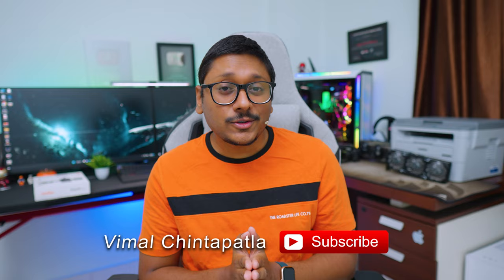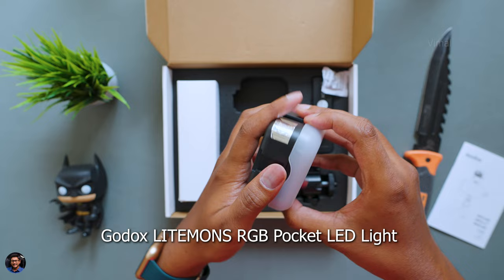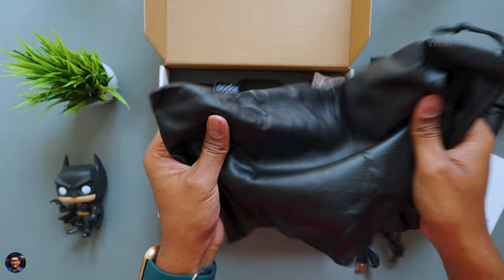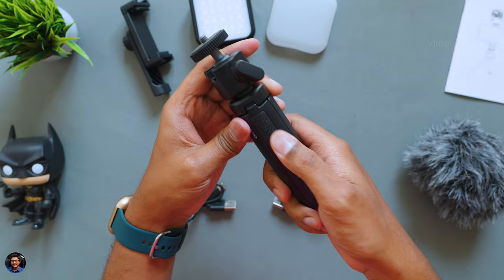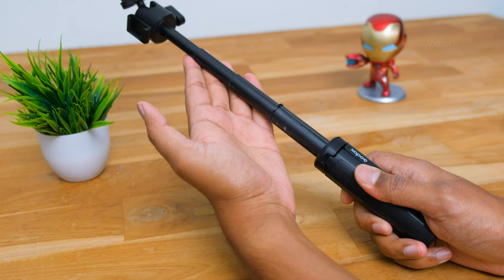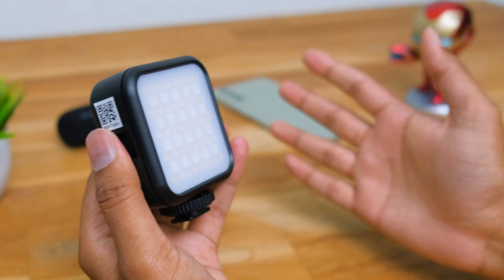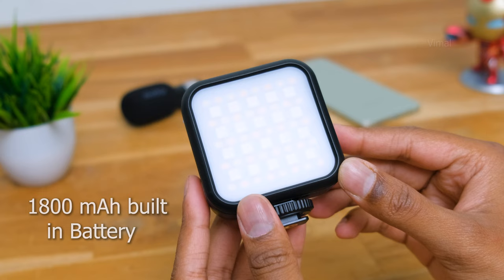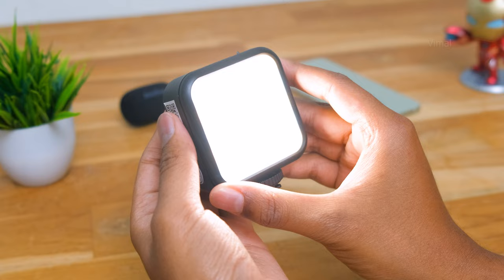Ultimate Mobile Vlog Kit on Budget... Shoot like a Pro in 2023 😎📸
Ultimate Photography Kit for Your Phone 2023 | Godox VK3 Vlog Kit unboxing & review India 2023 | Best smartphone camera accessories india 2023 | Shoot like a Pro with Your Smartphone 2023 | Best Smartphone Camera Equipment for Instagram Reels & Youtube Shorts | This video was sponsored by the brand, thanks for watching.

Amazon Great Republic Day Sale 2023

TimeStamps:
0:00 intro
1:28 Godox VK3 Unboxing
4:32 Godox Litemons RGB Video Light
6:09 Godox Mini Tripod
6:53 My Setup & Experience
7:14 Mini Tripod Review
8:31 RGB Video Light Review
11:27 Godox Geniusmic Review
13:15 Conclusion & Price Details